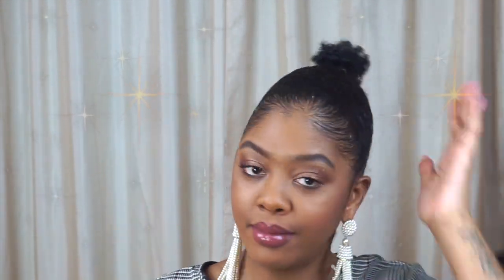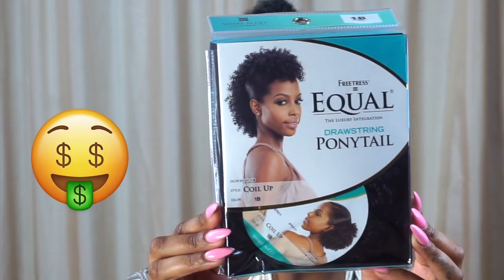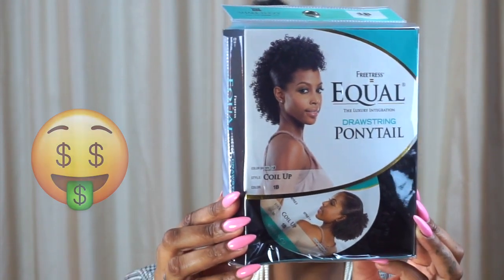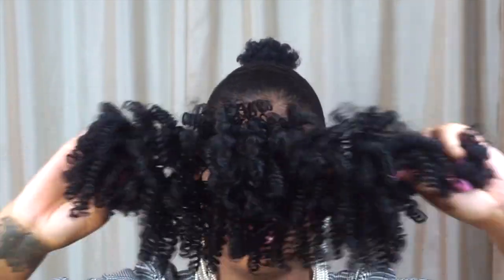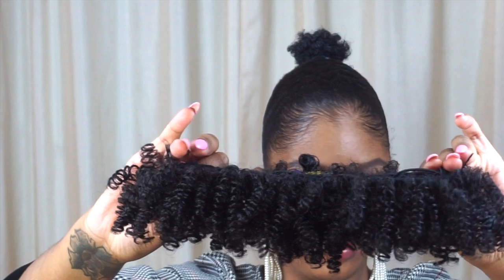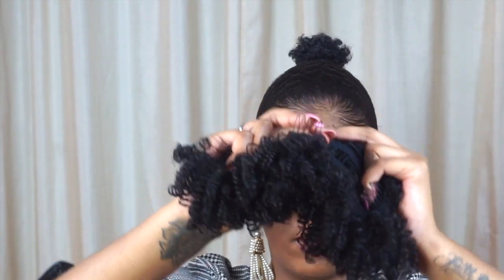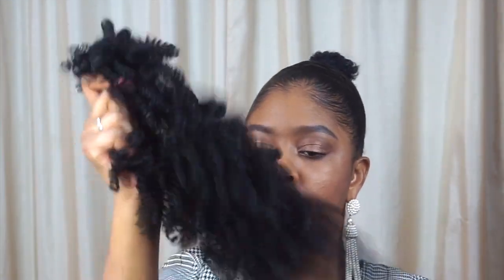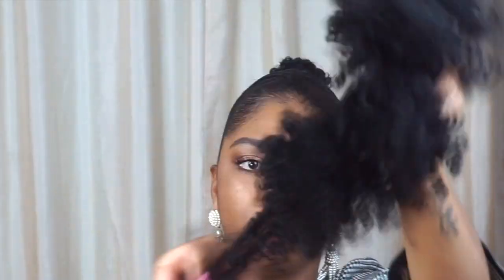Perfect Curly Fro Hawk on Short/Medium Length Natural Hair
YES! A must-have office to happy hour versatile drawstring ponytail styled TWO ways

♡Watch in HD 1080 | Details below♡

Hey guys! Today's tutorial is another drawstring ponytail slay featuring this gorgeous and affordable curly fro hawk - curly ponytail by FreeTress. This frohawk is not only a force by itself but it transforms into a movement by allowing you to also wear it as a jumbo curly ponytail. This ponytail is not only perfect for my medium-length twa but it will also work well for my short and long-haired divas that are looking for an easy and affordable protective style during the dry winter months. "Coil Up" can be found online or at your local beauty supply store, ranging between $7.99-$11.99; I purchased it in-store for $9.99.

Also, the new and improved JaneraRose.com is NOW LIVE and I'd love for you to check it out! Updated homepage, updated portfolio and SO much more. And, I hope you guys like my new YT  intro and outro screen.

Thanks for all of the support - it means the world to me!

Love,
Janera 🌹

♡Product Details♡
♡Ponytail | Freetress Equal Drawstring Ponytail "COIL UP"
♡ Color | 1B
♡ On Da Edges | EcoStyler Black Castor & Flaxseed Oil Gel
♡ Earrings | Ashley Stewart (Don't sleep on their jewelry section, y'all.)
♡ Shirt: Zara

3. (Launching 12.19 @ 10:30 am)

♡Equipment Details♡
♡Video Camera: Sony A5100
♡Thumbnail Shot: iPhone X; Edited on Canva
♡Editing Software: Imovie + Final Cut X ( Video) + Keynote (Intro)

♡Be sure to follow me + talk to me 'cause I will talk back! ♡

Amazon Store
Uncle Funky’s Daughter: Save 15% with the code, janerarose

♡Check out my Soundcloud playlist, TutorialTuneGrooves, that features all of the music used for my tutorials